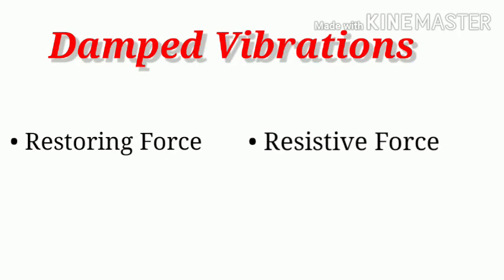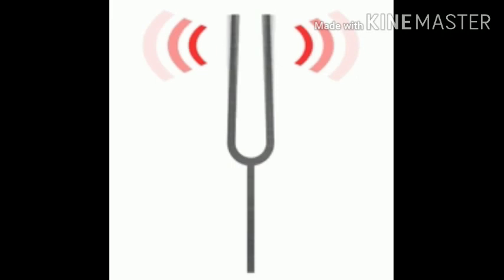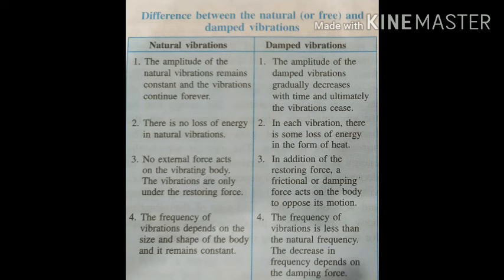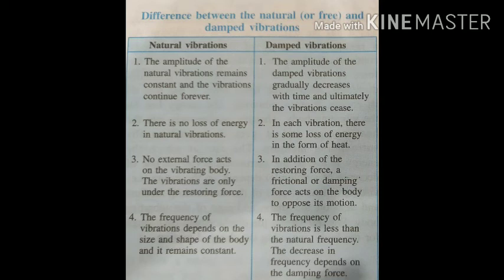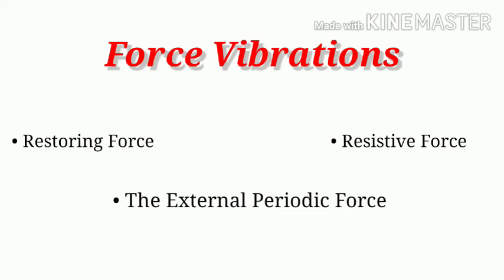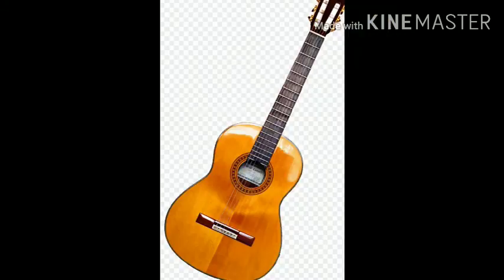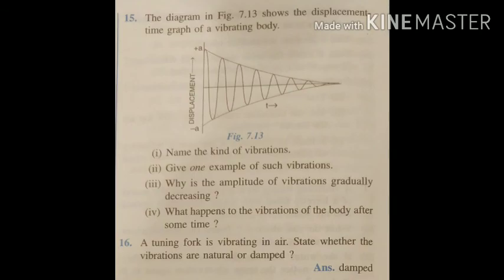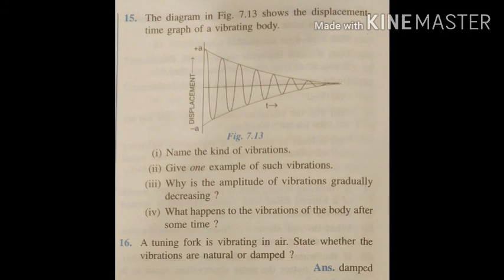Class 10 Physics (Sound)